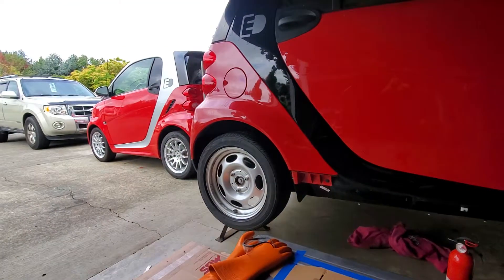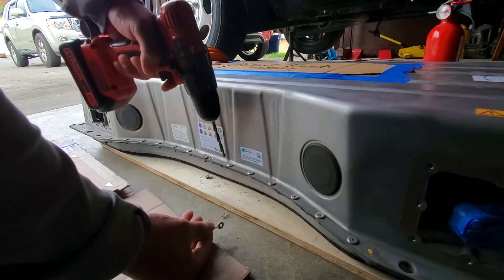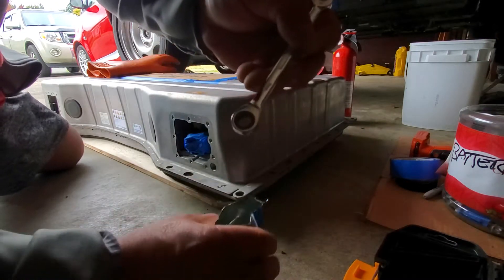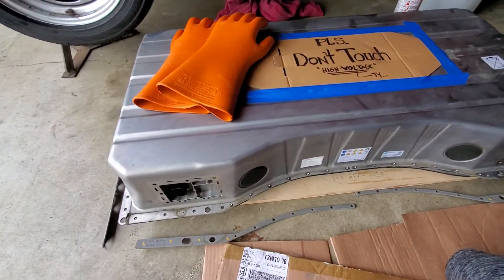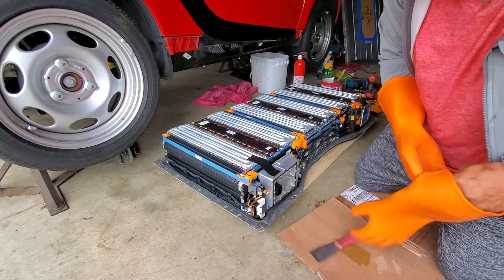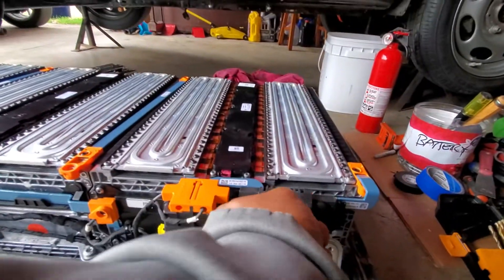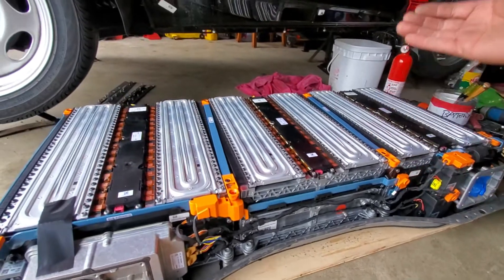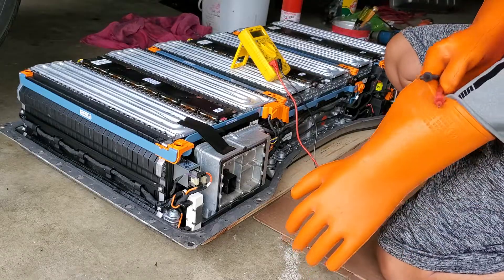Smart CAR HV battery (How to Open Safely)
Here how i simply open
Diy only
Do it yourself
Diagnoses whats really the issue here